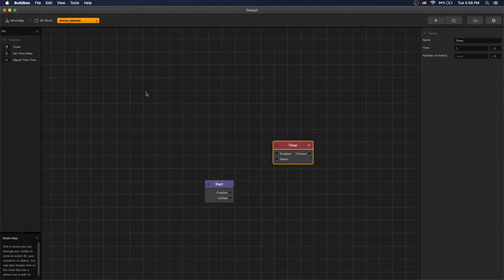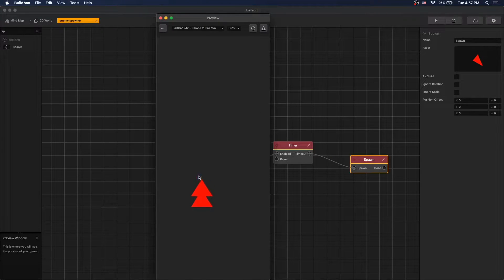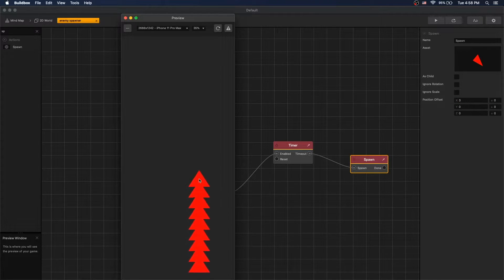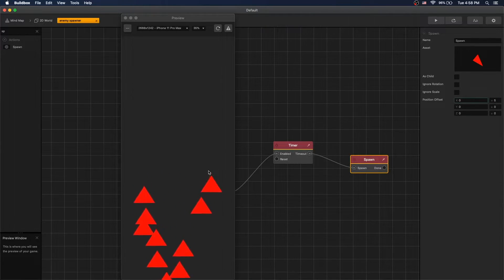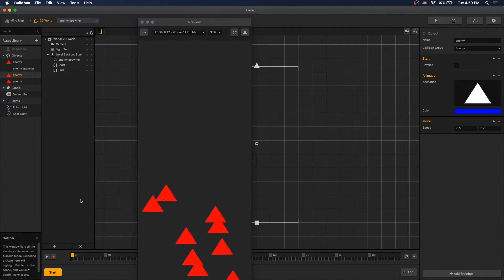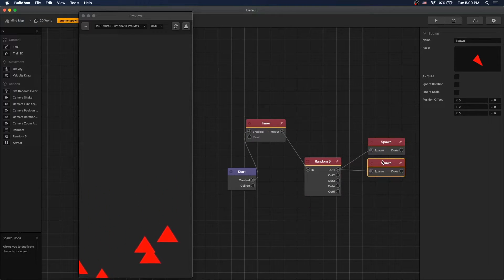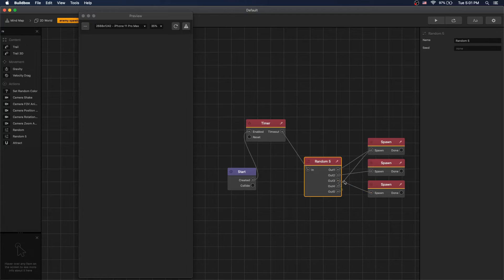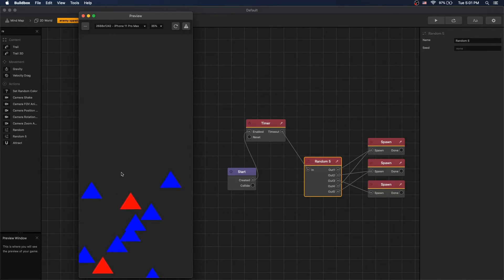Buildbox 3: How to Spawn Random Enemies Randomly into Your Cool Game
Spawn random enemy randomly!